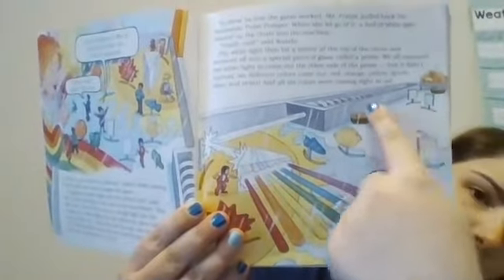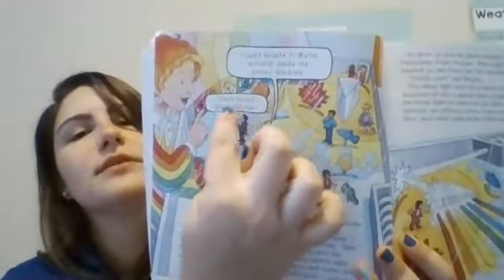The Magic School Bus Makes a Rainbow by Joanna Cole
Read aloud of "The Magic School Bus Makes a Rainbow: A Book About Color" by Joanna Cole